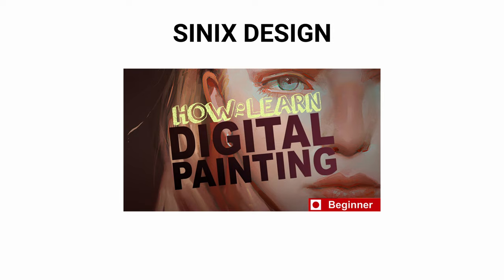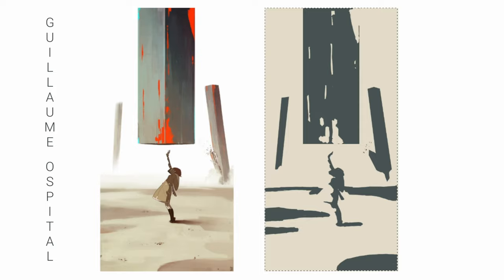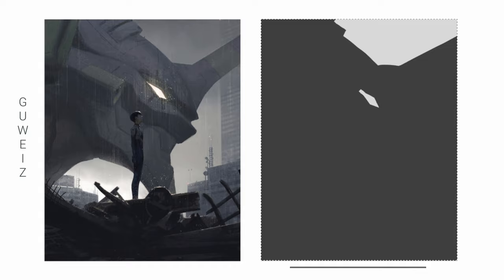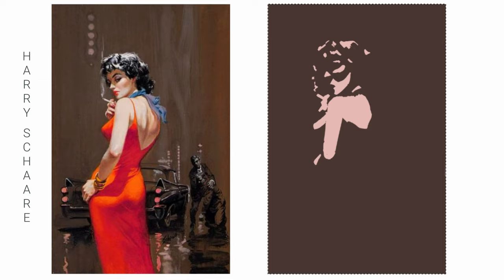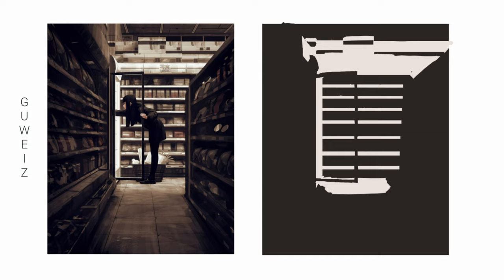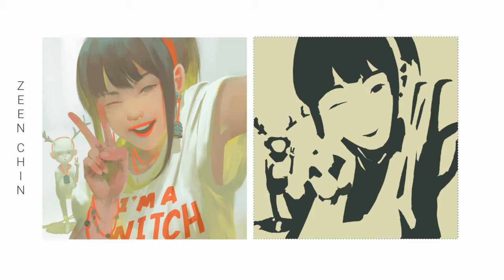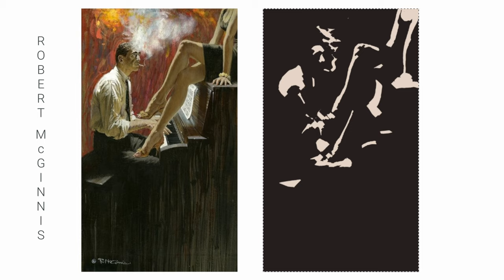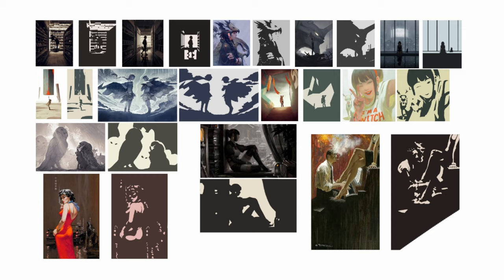How To Paint - Two Value Distillations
I'm dipping my toes into the world of painting, by following sinix's two value distillation exercise.

Contents
00:00 - Intro
00:35 - Minna Sundberg Study
01:25 - Guillaume Ospital Study 1
02:21 - Guweiz Study 1
03:52 - Guweiz Study 2
04:37 - Guweiz Study 3
05:19 - Harry Schaare Study
05:59 - Guweiz Study 4
06:56 - Guweiz Study 5
08:17 - Zeen Chin Study
09:19 - Guillaume Ospital Study 2
10:18 - Robert McGinnis Study
11:32 - Even Amundsen Study
12:03 - Guweiz Study 6
12:20 - Outro